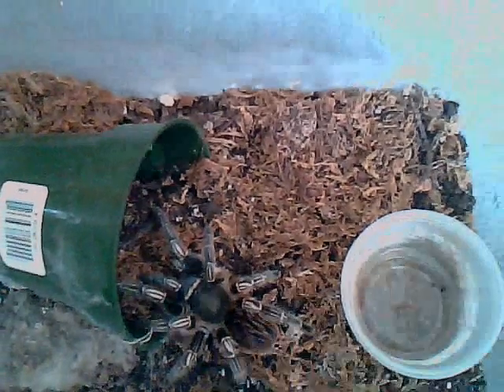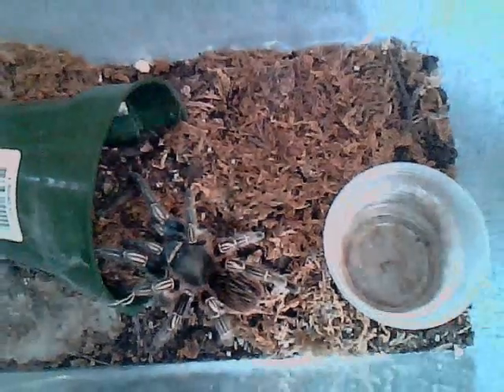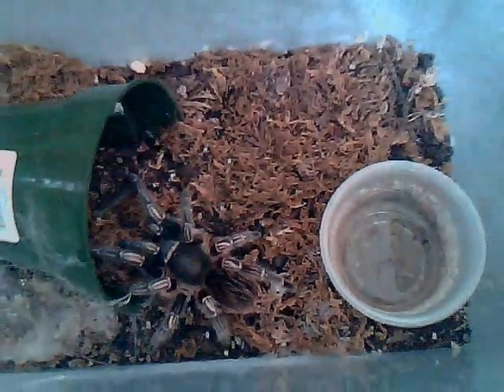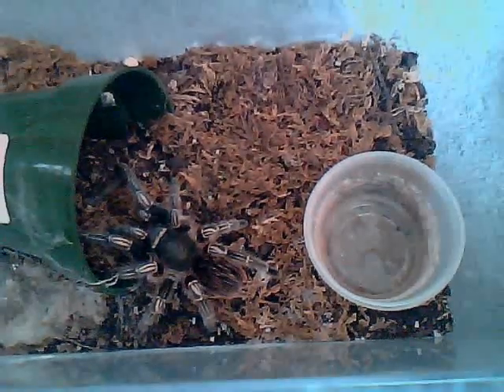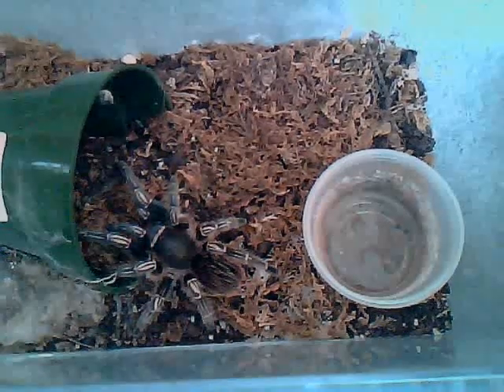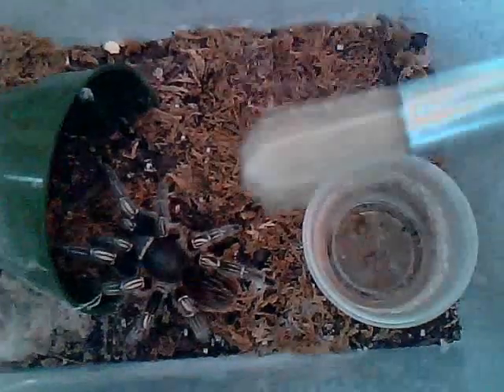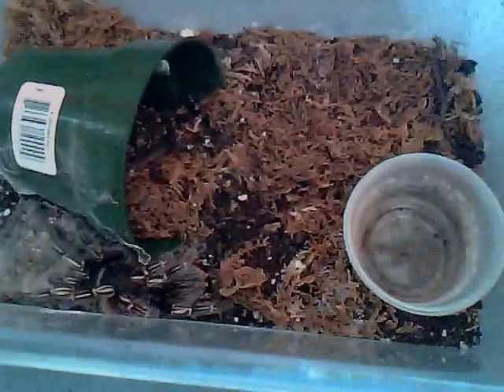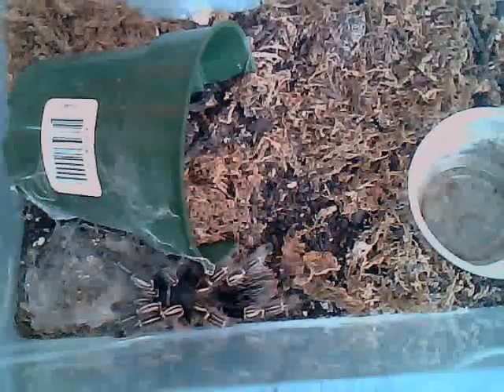Aphonopelma Seemanni (Costa Rican Zebra) Caresheet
Overview of the Costa Rican Zebra